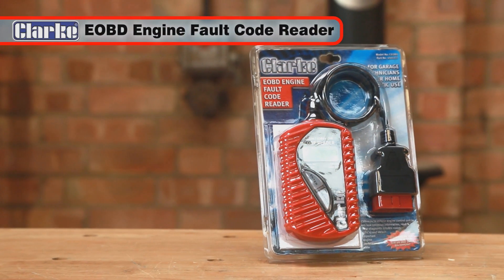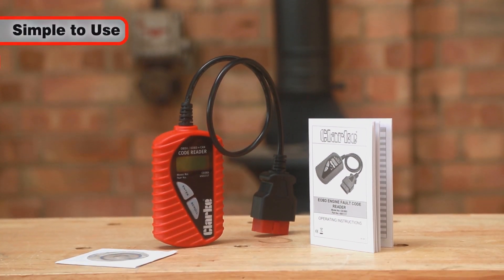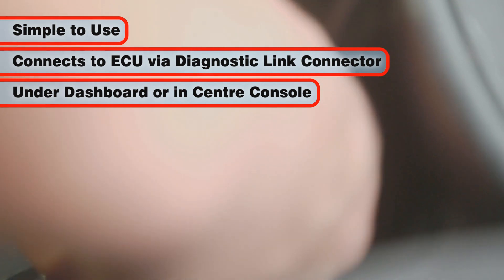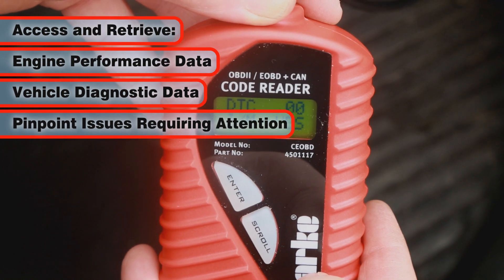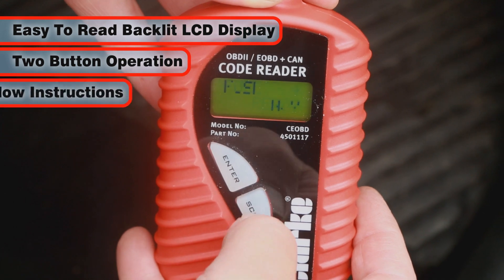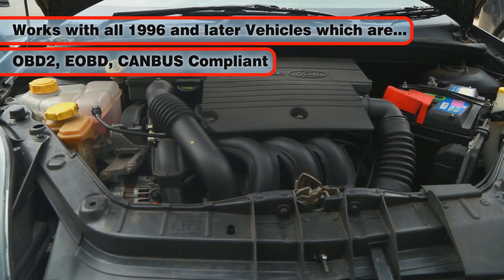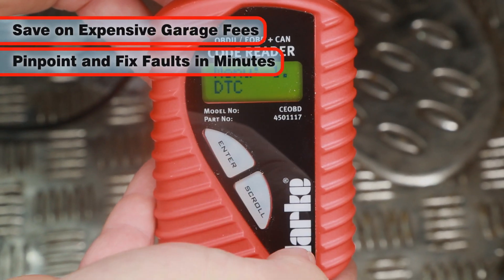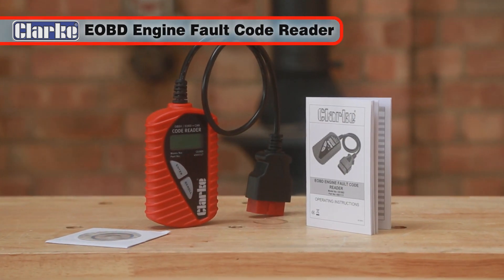Clarke EOBD Engine Fault Code Reader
This EOBD Engine Fault Code Reader from Clarke is an essential automotive service tool, suitable for professional or home diagnostic use. Simple to use, it simply connects to the vehicle's ECU (Engine Control Unit) via the diagnostic link connector, allowing you to access and retrieve important engine performance data and diagnostic date to pin point any issues that may require attention. Featuring a easy to read LED display and simple two button controls.